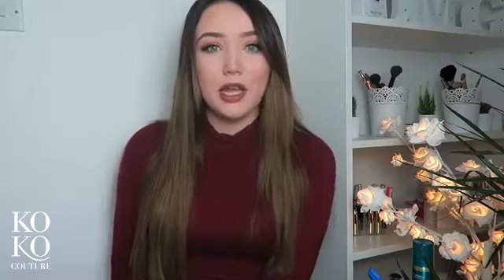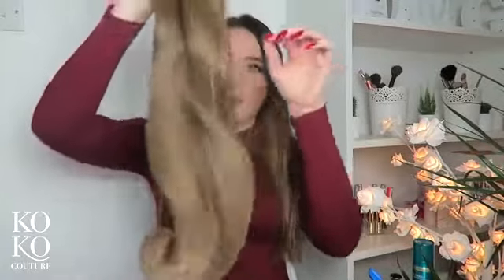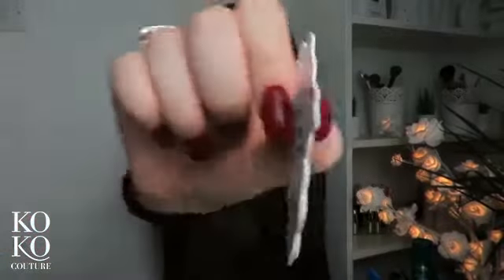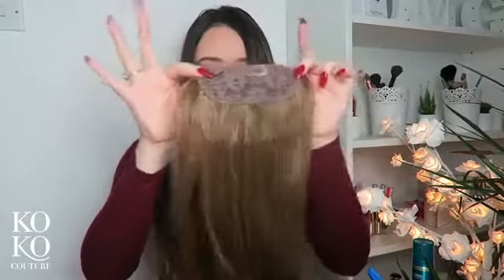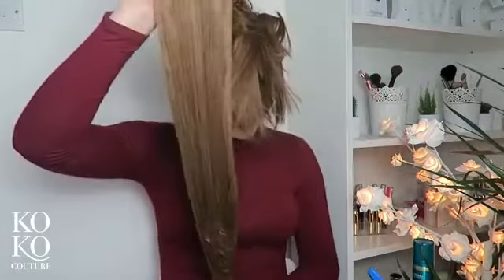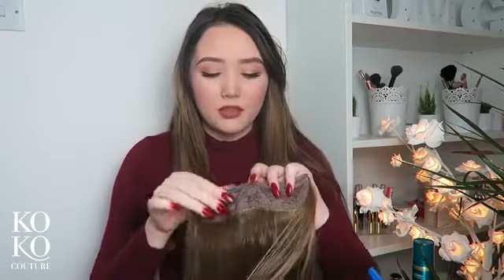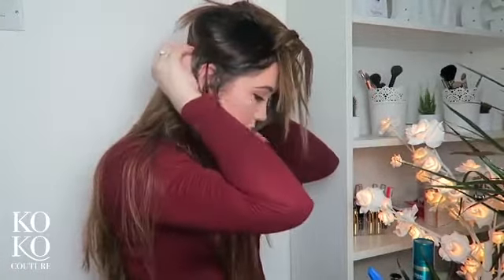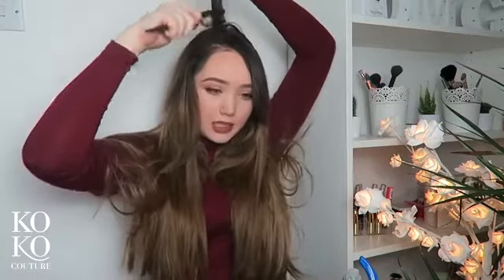How to apply 3 piece straight hair extensions by Gee Box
The lovely You tube blogger Gina has created this step by step tutorial on how to apply the three piece straight KOKO Couture hair extensions. The new 3 piece hair extensions adds both length and volume for that gorgeous party look. As this video shows they are made from a premium quality of fibre and easy to apply and ready to wear. The great thing about these extensions are they are heat resistant up to 180 degrees. We have a broad range of 24 different colours from jet black to bleach blonde. If you need help with your colour match just send over a photo of your hair and our customer service team can help you out!

Gina uses the colour Harvest Blonde 18H24